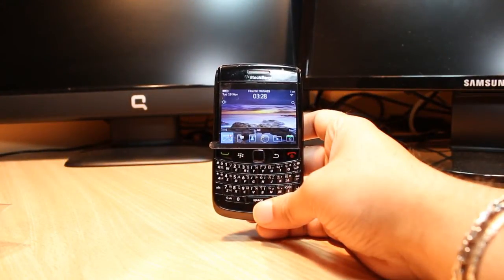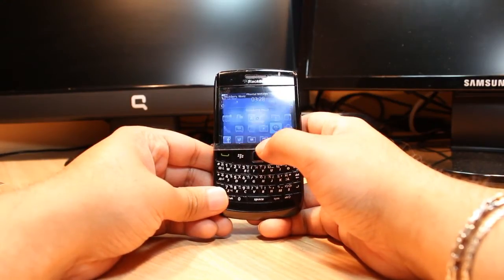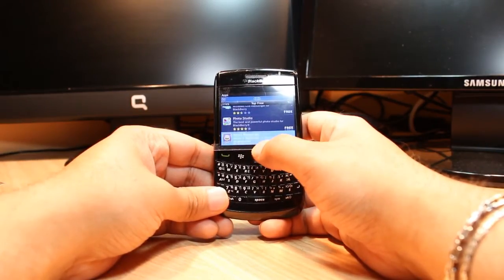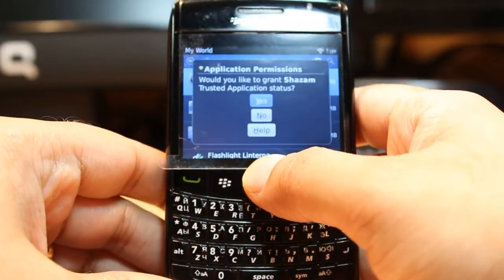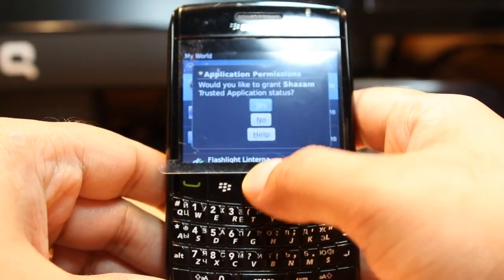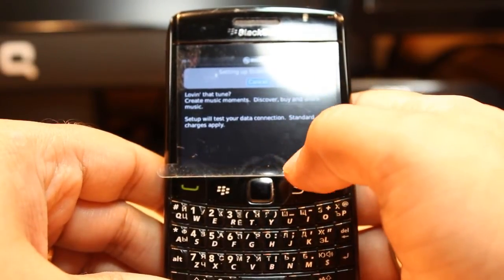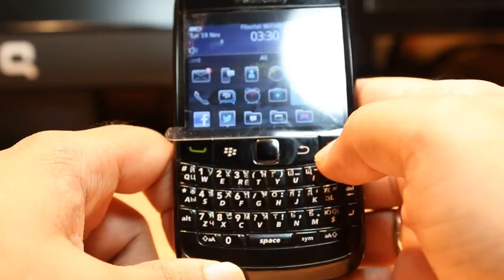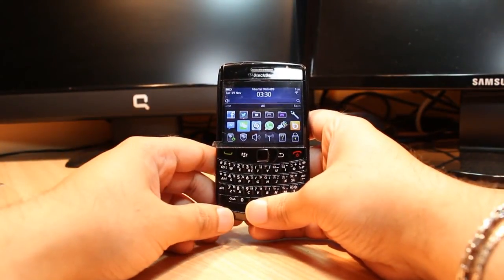Shazam install to Blackberry Bold 9780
Shazam song catcher install to Blackberry Bold 9780